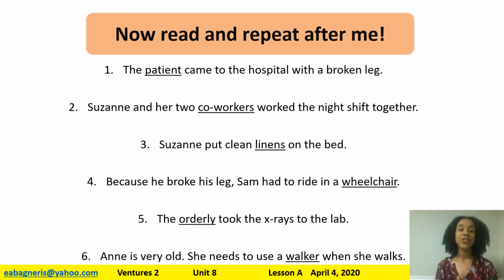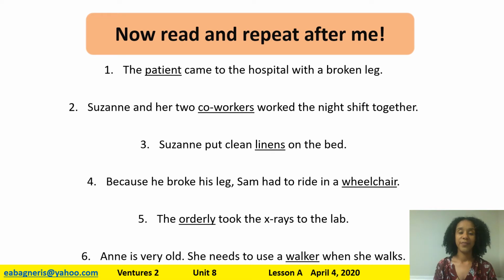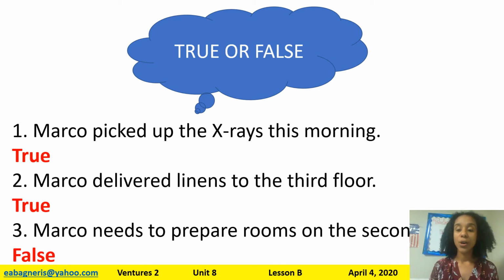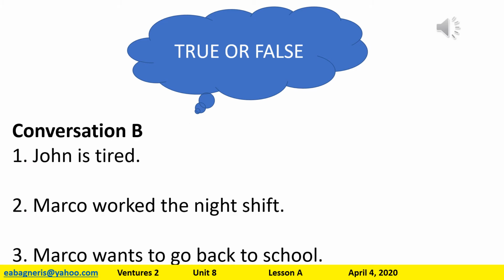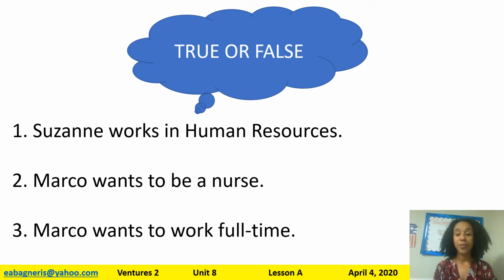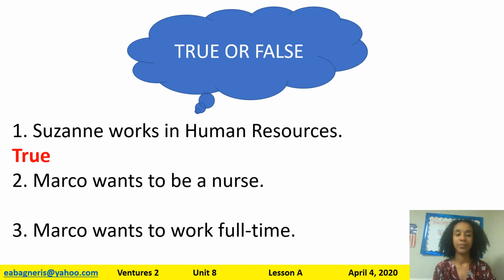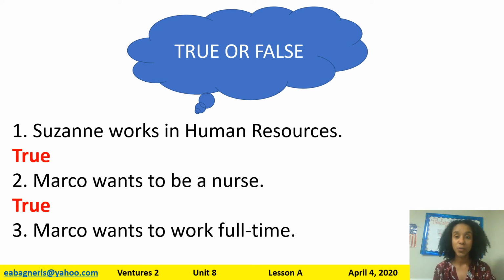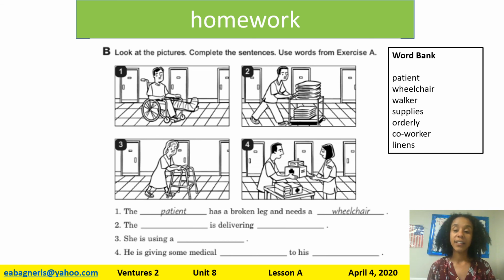BagnerisPasquier Beth Memorial Drive Ventures2 20200406 Part4 Video4